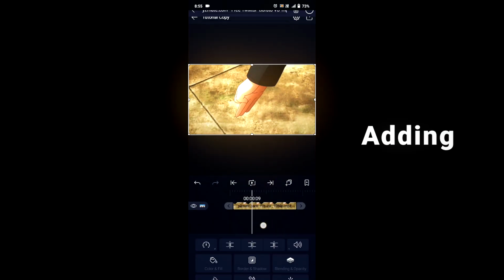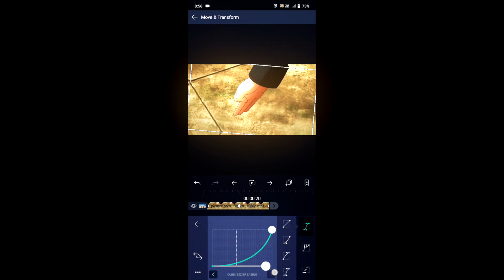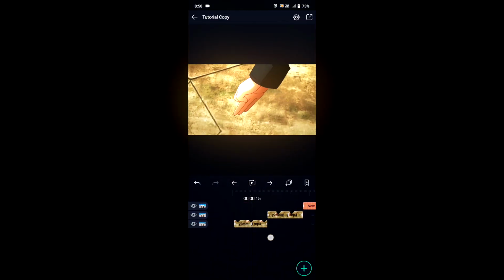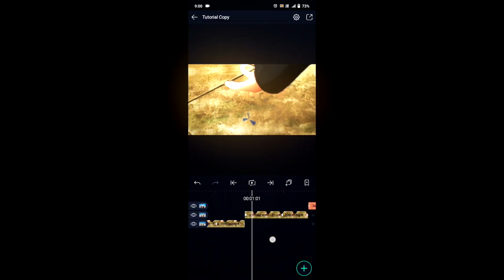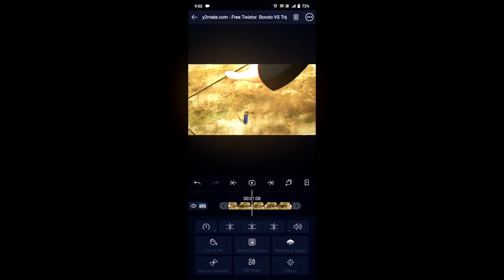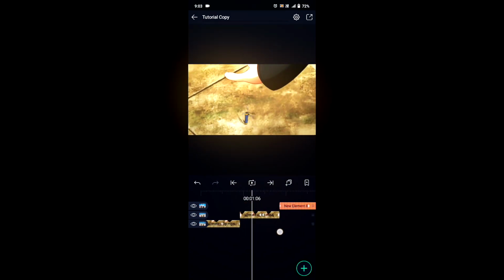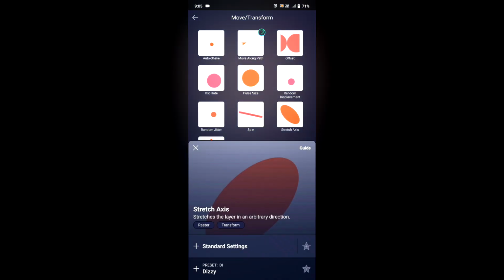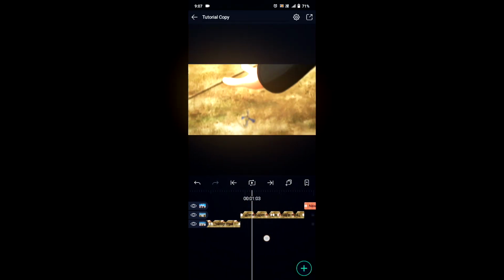Tutorial Edgy Rotation | Alight Motion + FREE PRESET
In this i have showed you how you can make the most overused AMV Transition and become a Xan Clone.
if you are reading this means, you are Searching for the Preset Or the Audio and for God sake pls don't ask "what app is this?"
 - Peace

Intro - 0:00
Tutorial - 0:14
Result - 7:32